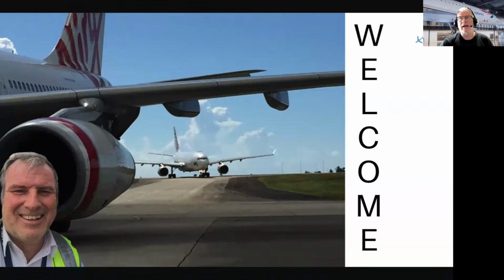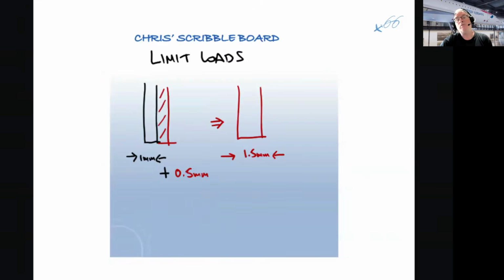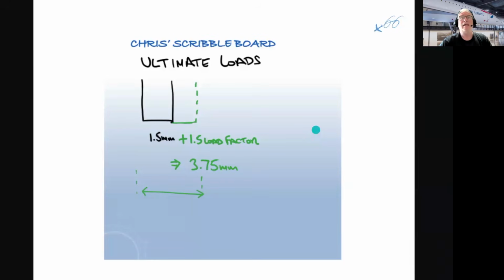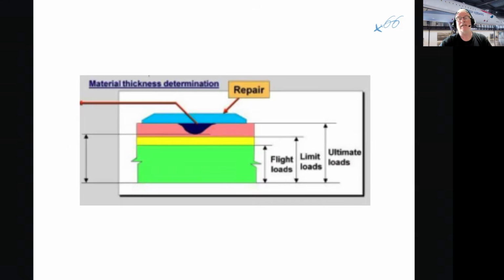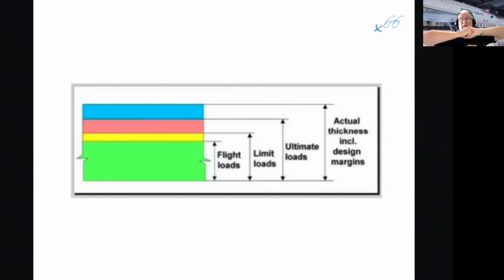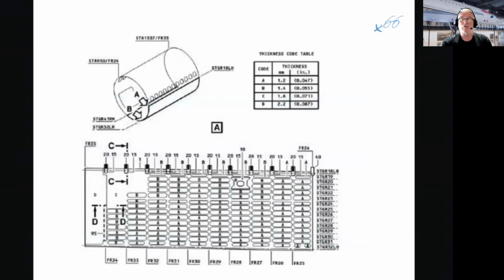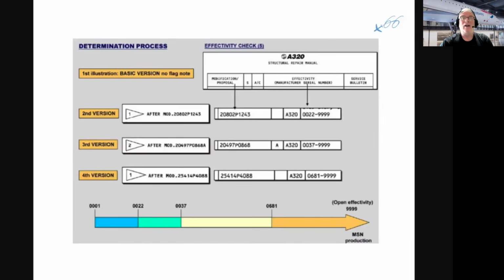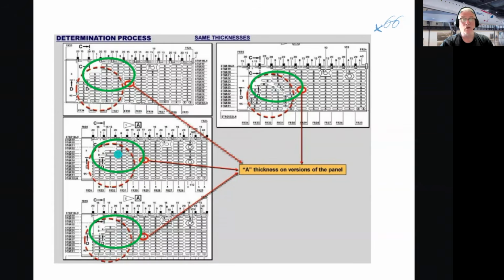Why is the Airbus SRM difficult to navigate?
The Airbus Structural Repair Manual (SRM) can often feel like a difficult Manual to navigate. Most Aircraft Mechanics don’t open it every day.
They are on the line:
• Turning aircraft
• Refuelling
• Sending them back out
And then one day there’s a dent.
Or a scratch.
Or a lightning strike.
They open the SRM and think:
“Where do I even start?”
It’s not because they’re incapable.
It’s because no one ever explained why the SRM is written the way it is.

⌚️ TIMESTAMPS
00:00 - Intro
00:30 - Why is the SRM so complicated?
00:54 - Skin thickness, Flight Loads
02:10 - Limit Loads, Ultimate Loads, Actual Thickness
06:04 - Risk assessment for skin removal / milling
07:58 - SRM example with different MSNs